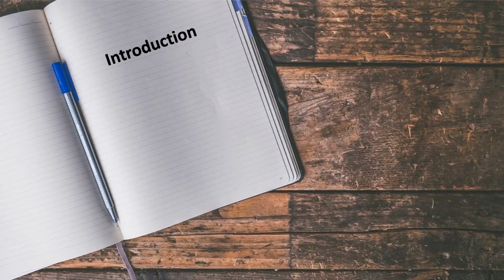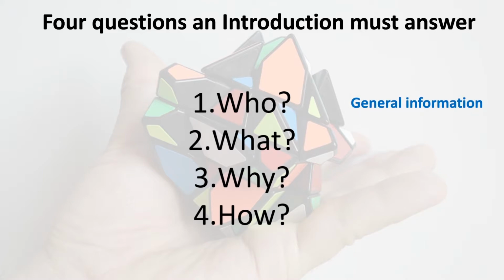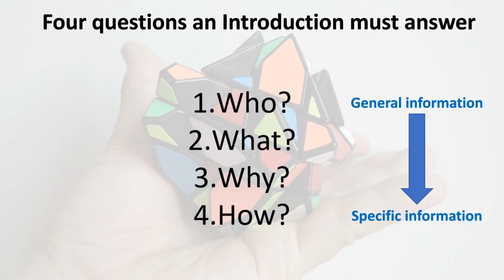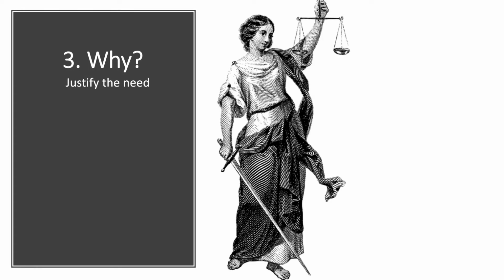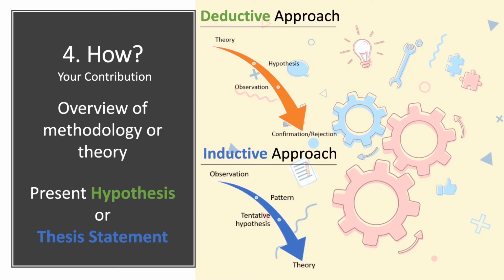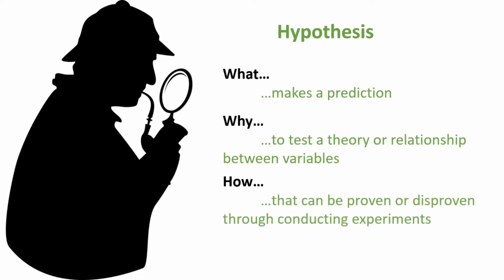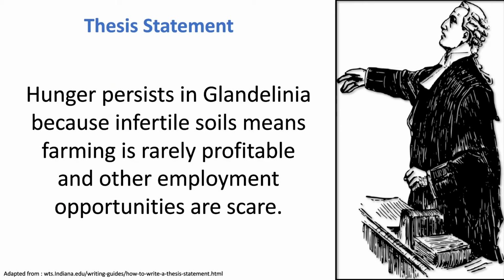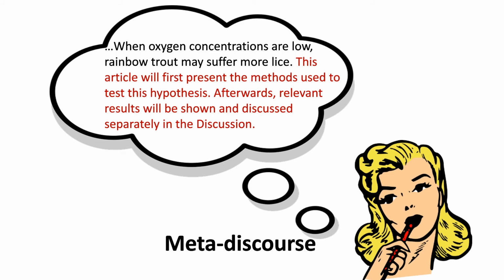PhD Webinar - Writing Introductions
On October 30, 2020, we held a Ph.D Webinar on Writing Introductions as a way to get your writing process started. The following video is the lecture session of the Webinar.
In this Webinar, we talk about how writing Introductions FIRST helps focus your writing and can keep you on track as you move into other sections of your papers.